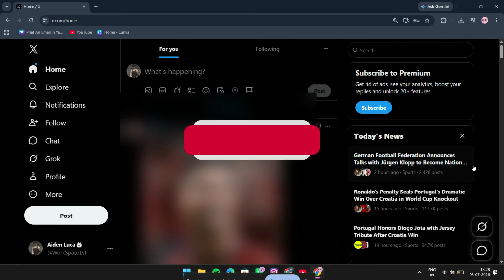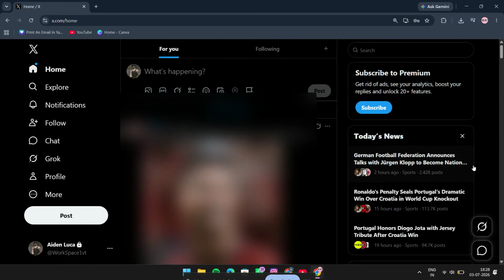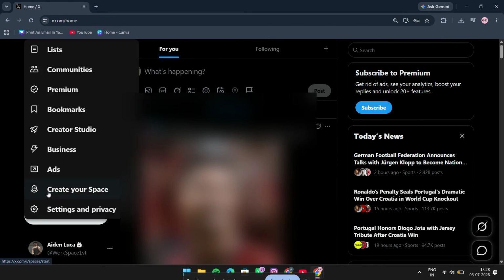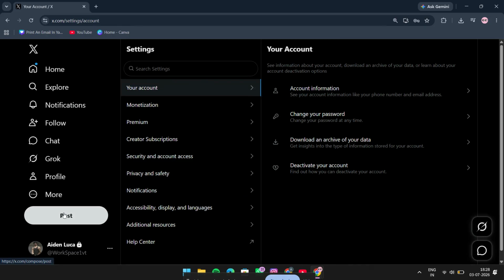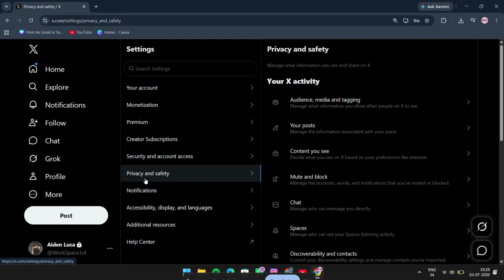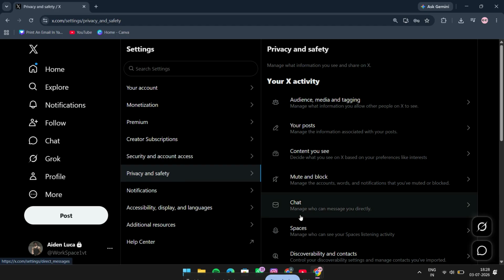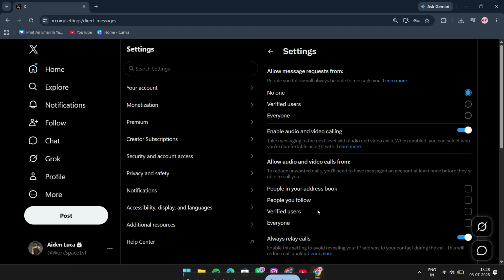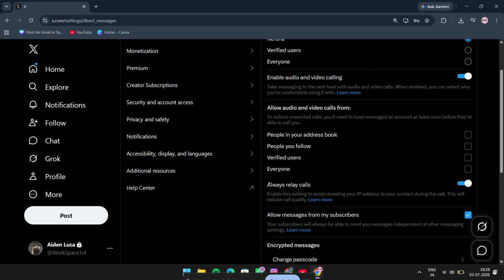How To Block Always Relay Calls In X.Com / Twitter (Easy Guide)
Learn how to block Always Relay Calls in X.com / Twitter with this quick step-by-step guide. Turn off the setting in Chat under Privacy and Safety to update your call preferences fast.

🕚Timestamps:
0:00 Intro
0:13 Open More In The Left Navigation Bar
0:25 Go To Settings And Privacy
0:36 Open Privacy And Safety
0:47 Tap Chat
0:58 Toggle Off Always Relay Calls
1:08 Outro

✍️What You'll Learn In This Video:
• How To Open More In X.Com Or Twitter Settings
• How To Access Privacy And Safety Options
• How To Find The Chat Settings Menu
• How To Turn Off Always Relay Calls

💡Pro Tips:
• Double-check you’re signed into the correct X account before changing privacy settings.
• If you don’t see the option right away, refresh the app or browser and try again.
• Use this same settings area to review other chat and privacy controls.
• Turning off relay calls can help you better manage how calling features behave on your account.

x, twitter, xtutorial, twittertutorial, how to block always relay calls, always relay calls, x settings, twitter settings, privacy and safety, chat settings, x.com, twitter app, social media tutorial, account privacy, disable relay calls